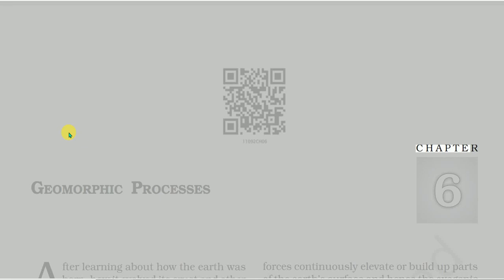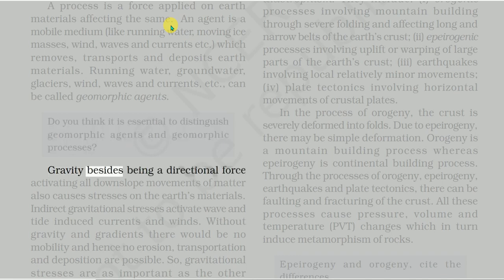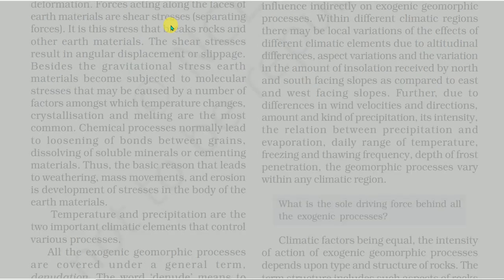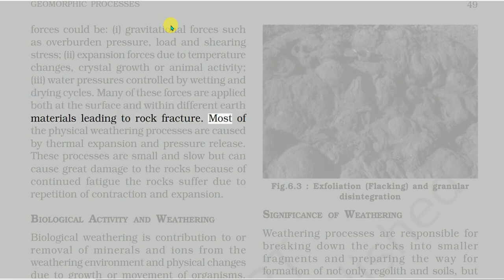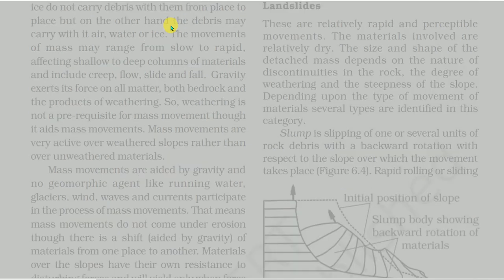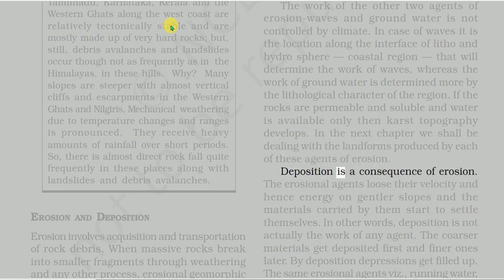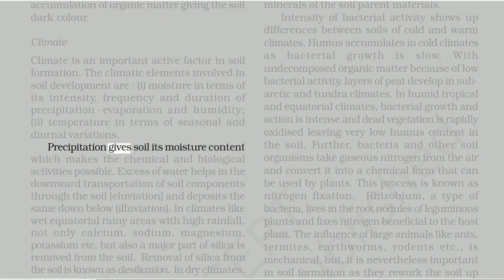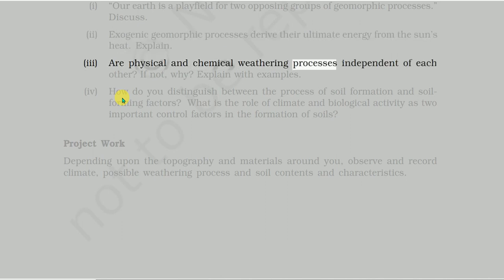GEOMORPHIC PROCESS CHAPTER 6 CLASS11 NCERT